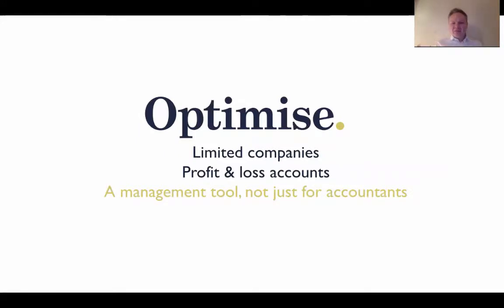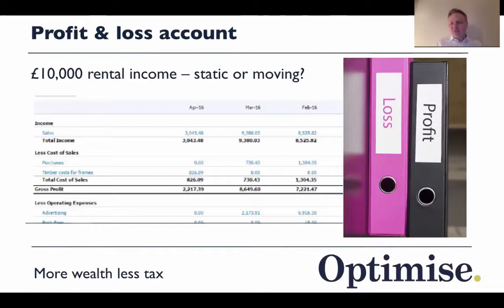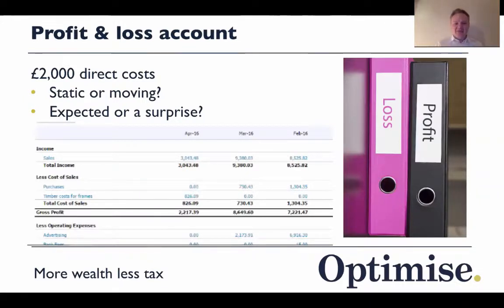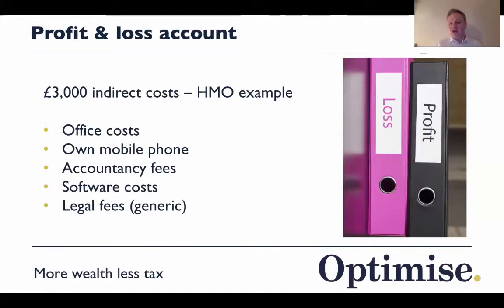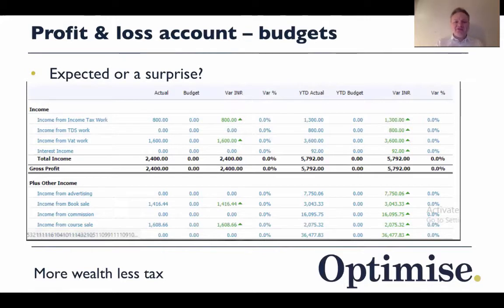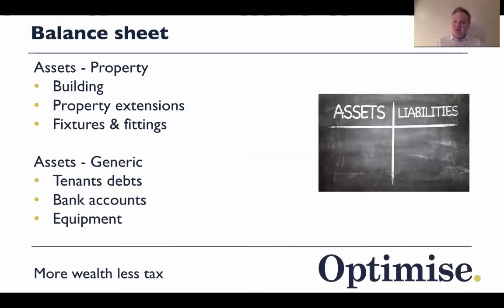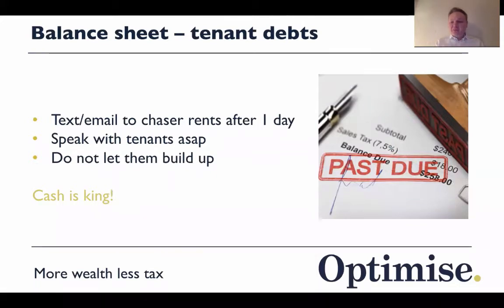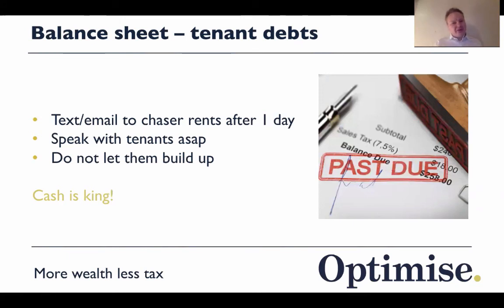Profit loss and balance sheet financial statements for limited companies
Property investment & Property Tax Q&A - YouTube live - Monday nights 7pm to 8pm

Profit & loss account

A profit loss account shows the income and costs of a limited company UK. A profit is made when sales are more than the costs. Tax is paid on those profits within the limited company.

Many people will say that these reports are just for an accountant.

The reason is that it tells the directors and shareholder of a limited company how the company is performing.

If budgets are used directors and shareholders can measure how they performed against expectations. A negative variance on profit means that mitigating actions are required to make sure that more profits are made in the next few months.

A Profit and loss will have a Gross Profit, which is the difference between sales/turnover and the direct costs associated with those numbers.

An example here is a doctor that charges a private patient with botox work. The direct costs here would be the drugs and medication applied to the patient. The difference between the two is gross profit.

You can also make this into a percentage for you to use over time as trend analysis. You take the gross profit number and divide this by the turnover and times this by 100.

Example

£350 botox treatment less
(£50) medication to be applied and needles
£300 gross profit

Gross profit % is therefore

 = 86%

If the gross profit goes down over time then the doctor will know that the sales price is decreasing or the costs of this treatment is increasing.

Balance sheet

A balance sheet shows the assets and liabilities of a limited company. Assets of a limited company are items such as buildings., equipment, patents, goodwill, stock, bank accounts, debtors.

Liabilities of a limited company are items such as mortgages, loans, creditors.

If there are more assets than liabilities it means that the company has equity. If there are more liabilities that the assets then it is trading as insolvent.

Cash flow

Cash is King. Directors and shareholders of a limited company need to ensure that they ensure customers are paying the invoices being sent. In this webinar we will discuss some best practice to ensure that cash if constantly following into your limited company bank accounts.

Cash is king - Profit for sanity and turnover for vanity.

Companies House

Nine months and one day you will be required to submit your limited company accounts to Companies House. The final set of accounts will have a profit and loss account and balance sheet.

These accounts are otherwise known as financial statements and may be viewed by members of the public

A set of financial accounts are prepared by a qualified accountant and will use an output called a trial balance. The output is pulled from your bookkeeping.

It is therefore important that your bookkeeping is accurate at the time of preparing your final set of financial statements.

If you wish to know more about property investing then please see these YouTube experts:

There are people that will also support you with your property investment journey

Sam Hawking (solicitors)